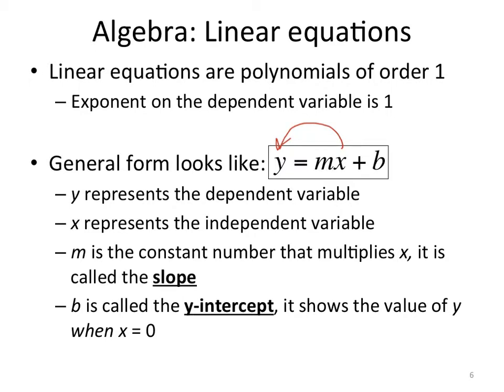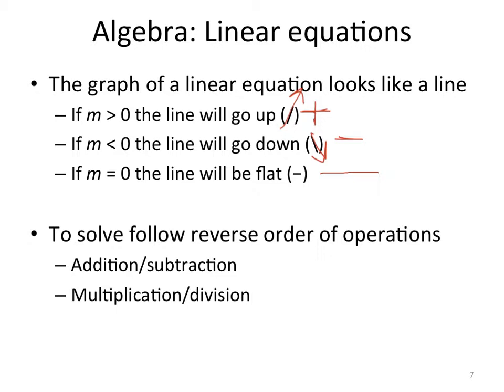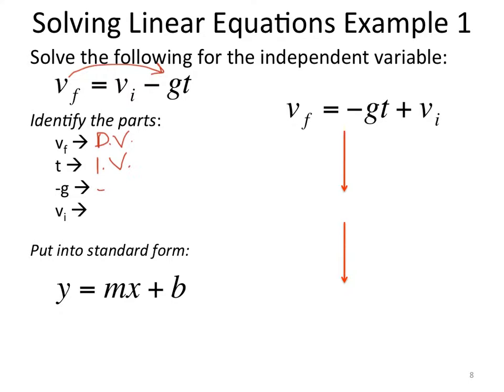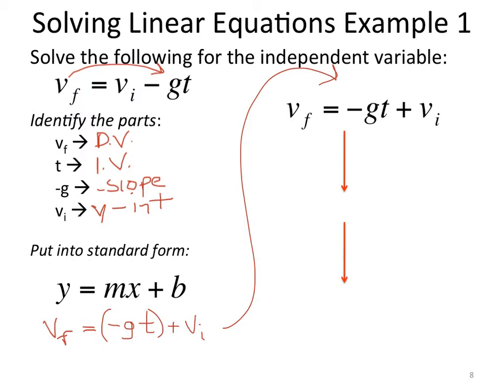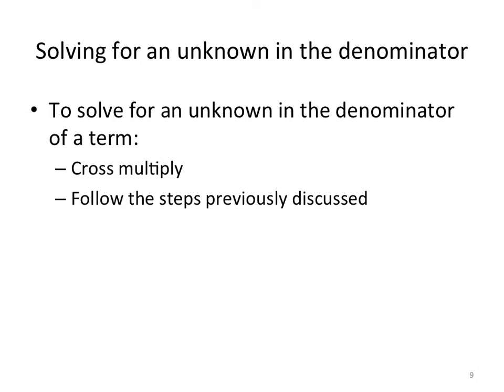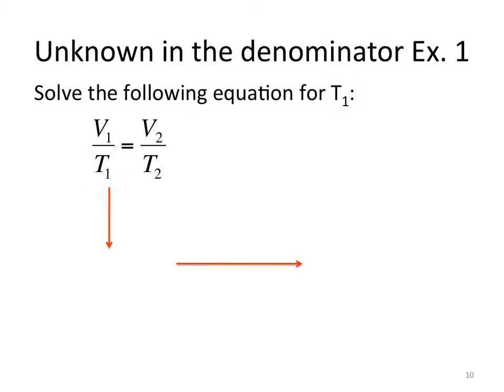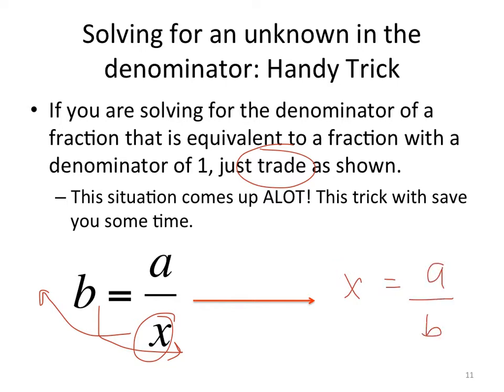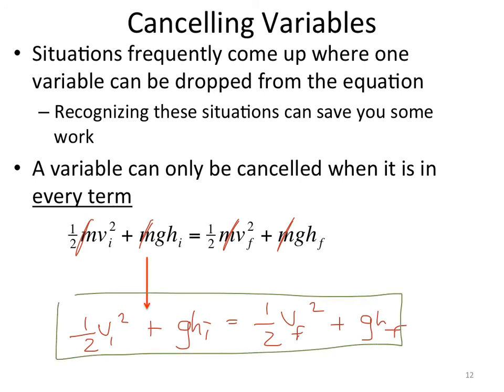Ch 1 notes Linear Equations